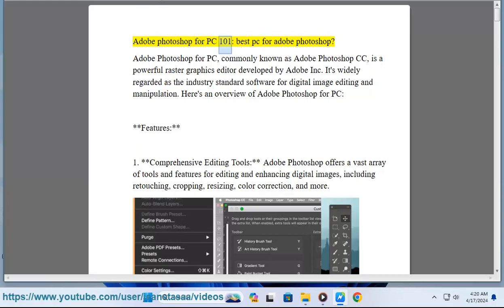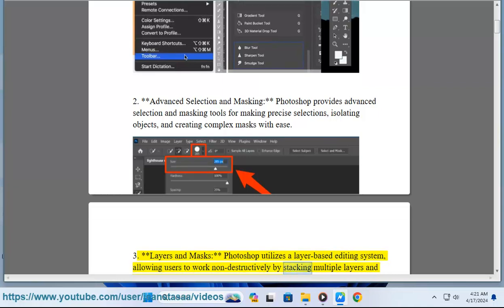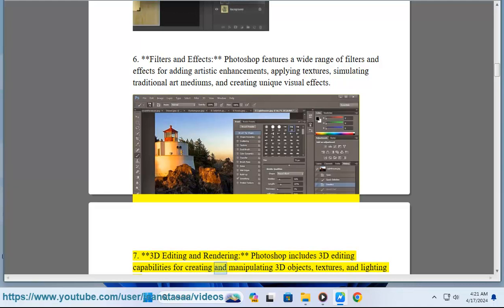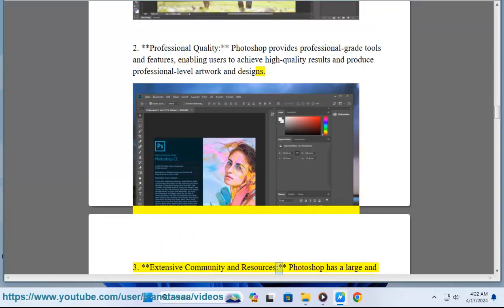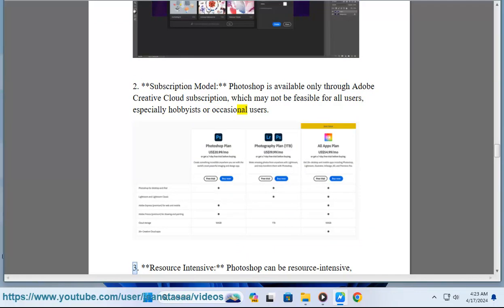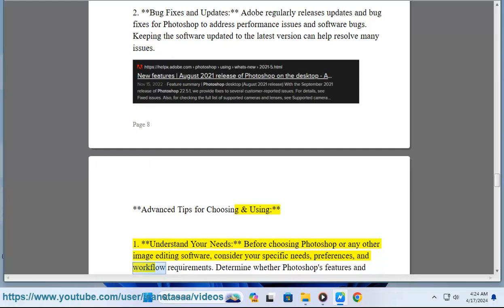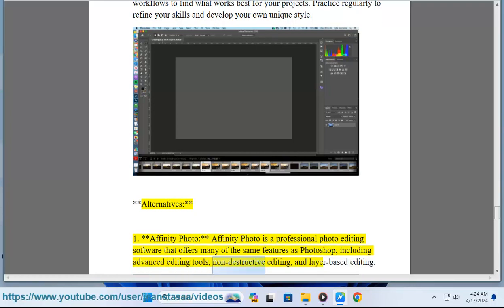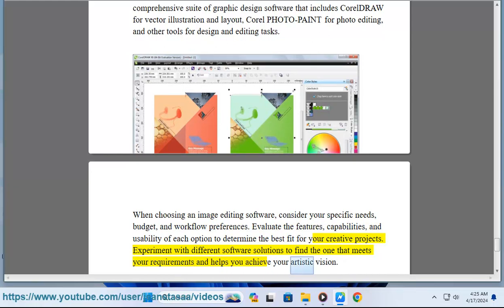Adobe Photoshop for PC 101: best pc for adobe photoshop​?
This vid helps get started w/ Adobe Photoshop for PC.

i. When considering the best PC for Adobe Photoshop, you'll want to focus on several key components that contribute to performance and usability. Here's a list of components to consider when selecting a PC for Photoshop:

1. **Processor (CPU)**: Look for a processor with multiple cores and high clock speeds to handle Photoshop's multi-threaded tasks efficiently. Intel Core i7 or i9 series or AMD Ryzen 7 or 9 series processors are excellent choices.

2. **Memory (RAM)**: Photoshop can be memory-intensive, especially when working with large files or multiple layers. Aim for at least 16GB of RAM, but 32GB or more will provide smoother performance, especially for complex projects.

3. **Graphics Card (GPU)**: While Photoshop can benefit from GPU acceleration for certain tasks like 3D rendering and filter applications, it's not as critical as other components. However, a dedicated GPU with at least 2GB of VRAM from Nvidia or AMD can improve performance, particularly when working with larger files or using GPU-accelerated features.

4. **Storage**: Fast storage is essential for efficient file access and saving times. Consider a solid-state drive (SSD) for your operating system, applications, and Photoshop scratch disk. For storing your photo library, a larger HDD or additional SSD storage is beneficial.

5. **Display**: A high-resolution monitor with accurate color reproduction is essential for professional photo editing. Look for a monitor with at least Full HD (1920x1080) resolution, preferably with an IPS panel for better color accuracy and viewing angles.

6. **Ports**: Ensure the PC has enough USB ports, including USB 3.0 or later, for connecting peripherals like external hard drives, card readers, and drawing tablets.

7. **Operating System**: Adobe Photoshop is compatible with both Windows and macOS. Choose the operating system that you're most comfortable with and ensure it's up to date with the latest patches and updates.

8. **Budget**: Consider your budget and balance performance requirements with cost. You can find PCs with varying specifications at different price points, so prioritize the components that are most important for your workflow.

Based on these considerations, here are a few PC recommendations for Adobe Photoshop:

1. **High-End Option**:
   - CPU: Intel Core i9-12900K or AMD Ryzen 9 5900X
   - GPU: Nvidia RTX 3080 or AMD Radeon RX 6800 XT
   - RAM: 32GB DDR4 or higher
   - Storage: 1TB NVMe SSD + additional HDD/SSD storage
   - Monitor: 27-inch 4K IPS display with high color accuracy

2. **Mid-Range Option**:
   - CPU: Intel Core i7-12700K or AMD Ryzen 7 5800X
   - GPU: Nvidia RTX 3060 or AMD Radeon RX 6700 XT
   - RAM: 16GB DDR4 (upgradeable)
   - Storage: 500GB NVMe SSD + additional HDD/SSD storage
   - Monitor: 24-inch Full HD IPS display with good color accuracy

3. **Budget-Friendly Option**:
   - CPU: Intel Core i5-12600K or AMD Ryzen 5 5600X
   - GPU: Integrated graphics or entry-level dedicated GPU
   - Storage: 256GB NVMe SSD + additional HDD storage
   - Monitor: 22-inch Full HD IPS display

Remember to also consider factors such as warranty, customer support, and upgradeability when choosing a PC for Adobe Photoshop.